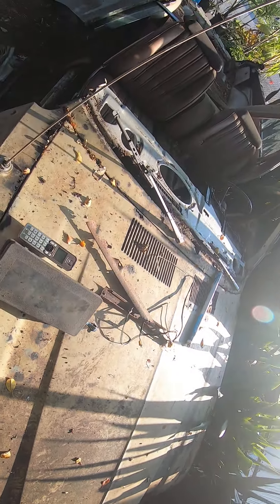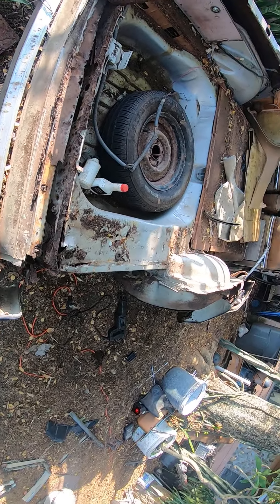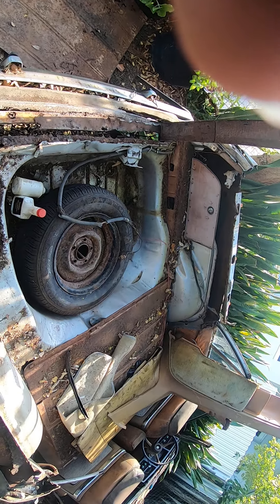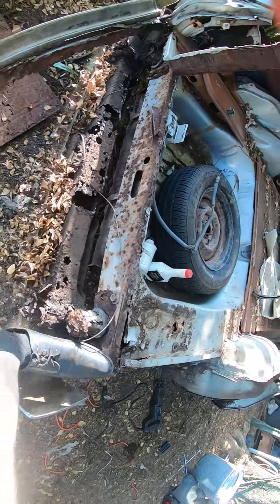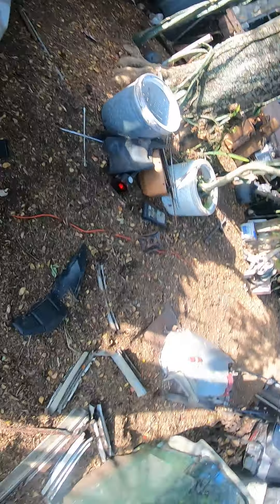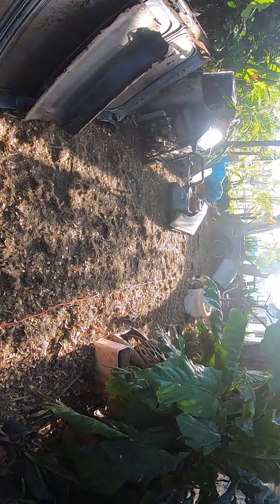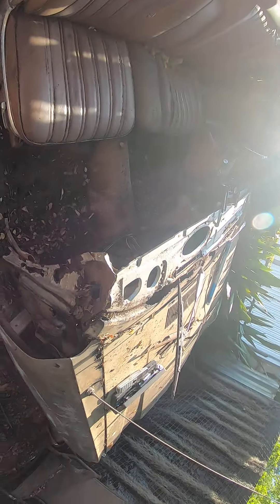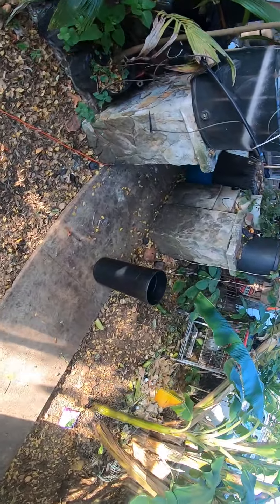Cutting up the wagon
It really was total junk